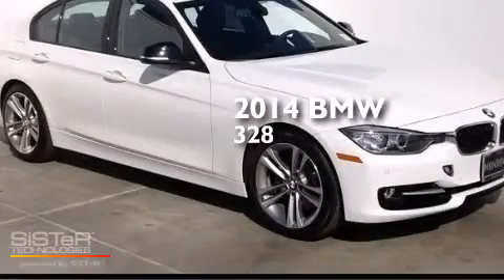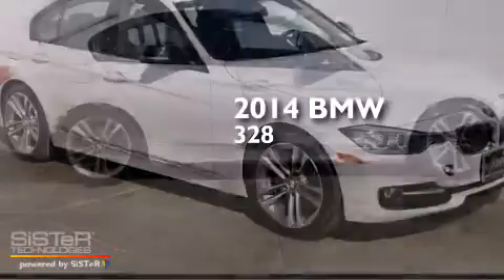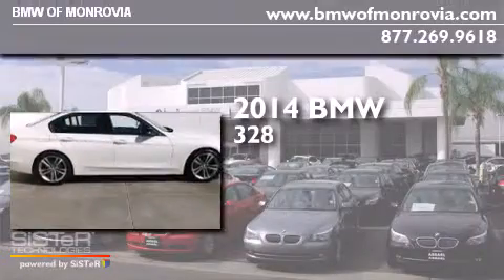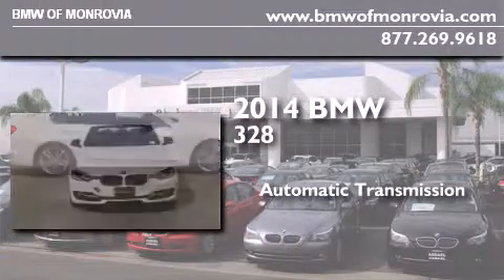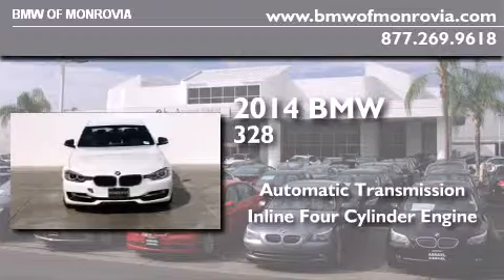2014 BMW 328i Monrovia CA 91016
We've been honored to serve the Monrovia CA area , we promise that your experience at our dealership will exceed your expectations ! Year : 2014 Make : BMW Model : 328i Engine : 2.0 L 4 Trans . : Automatic Exterior : 300White Miles : 5 Interior : KCL3BLACK BMW of Monrovia 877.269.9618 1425 S. Mountain Ave. Monrovia , CA 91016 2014 BMW 328i Monrovia CA